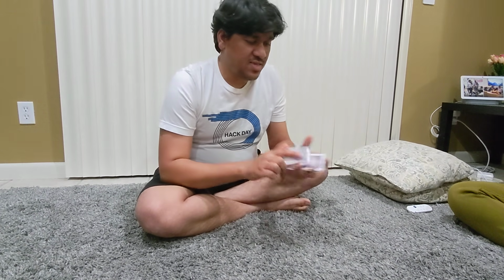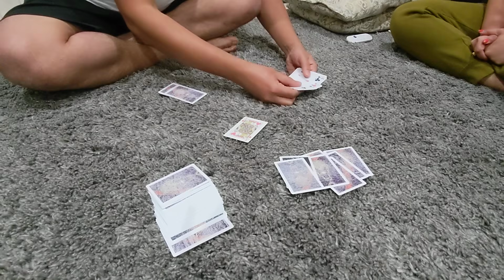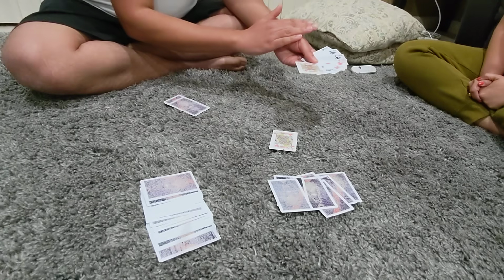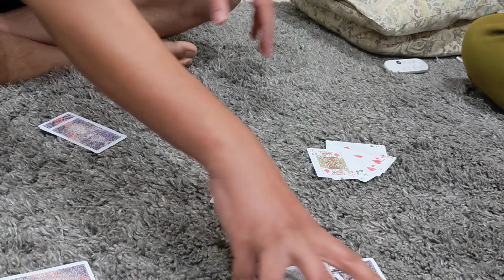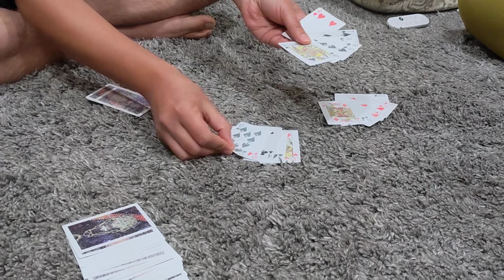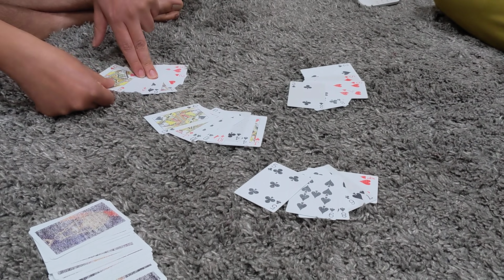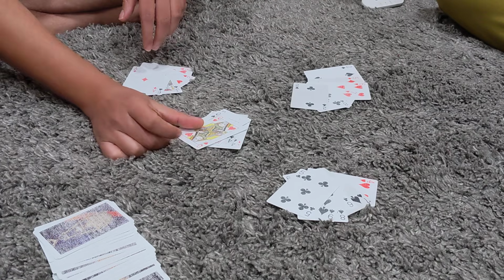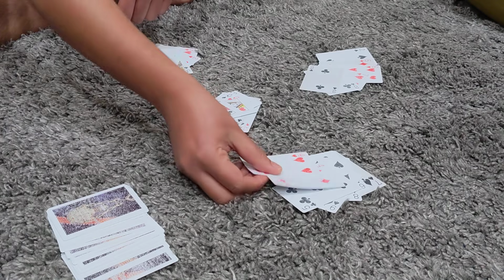How to Play Minimum: Rules and Regulations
"You're never out until the last card is drawn." 🃏

Discover the intriguing rules and strategies behind Minimum, a game that challenges players to clear their hand without going over 10 points. Dive into this engaging tutorial where you'll learn how to play smartly and competitively with everyday cards.

✨ What makes this special:
• For players who love strategic card games
• Perfect for those looking to up their game night skills
• A fresh take on classic deck play with new rules

💬 Which rule did you find most surprising or challenging in Minimum?